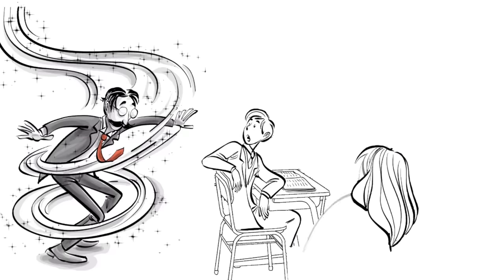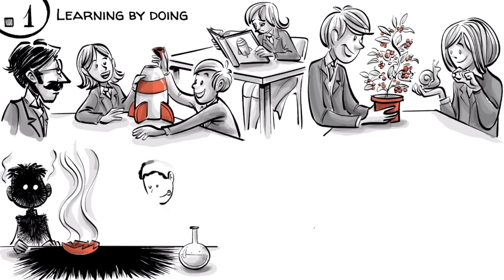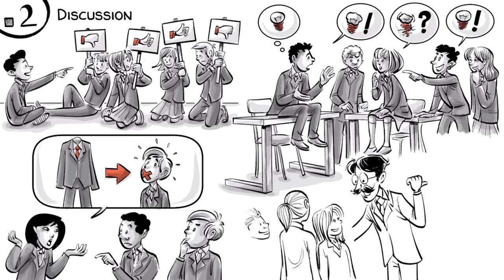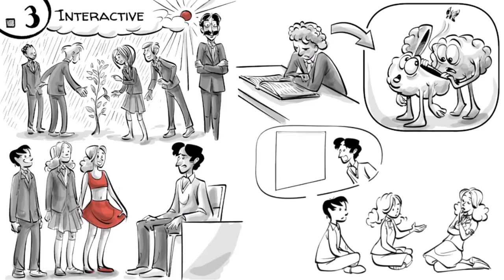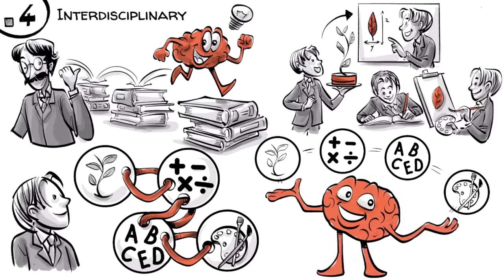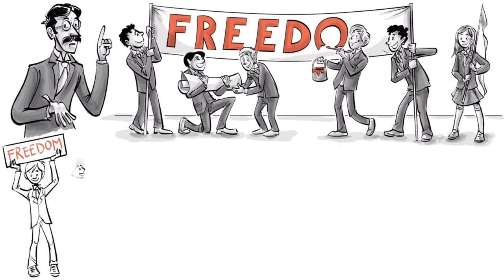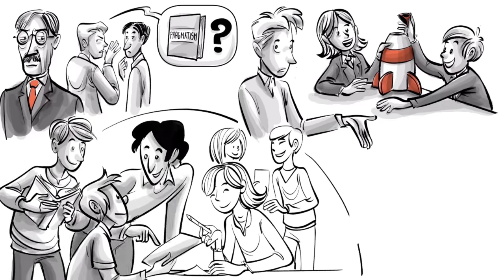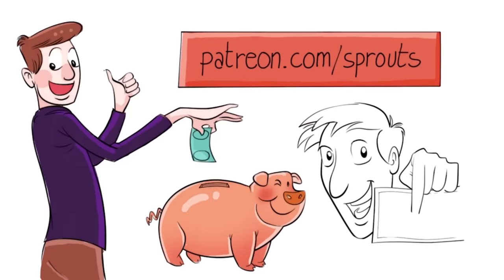John Dewey’s 4 Principles of Education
We made a book! The Unschooler’s Educational Dictionary. and discover a world beyond traditional schooling, revolutionize your understanding of education, and empower your approach to parenting and teaching.

About this video lesson:
There are only a few ideas that had as much of an impact on education as those of John Dewey. The American philosopher, psychologist and educator believed children to be active contributors and agents of their learning, and not just passive recipients of knowledge of previous generations. He believed that for knowledge to be acquired successfully, learning should be an experience. His Experiential Learning approach was based on four core principles. To find out what these are and how it works in real life, watch our video. Enjoy the sound effects with headphones on! 😊 🎧

Dewey’s philosophy on Experience and Education osophy-on-experience-and-education/

Video collaborators:
Script: Jonas Koblin
Co-writer: Cameron Tan
Drawings: Pascal Gaggelli
Producer: Selina Bador
Voice: Matt Abbott
Sound design: Miguel Ojeda
Coloring: Nalin Fish
Editing: Peera Lertsukittipongsa
Proofreading: Susan Quarm
Production Assistant: Bianka